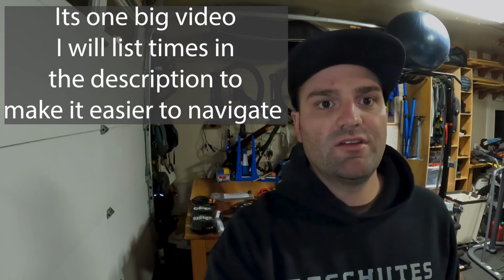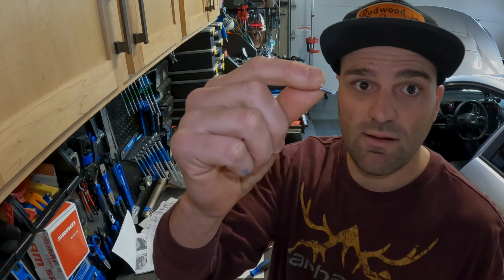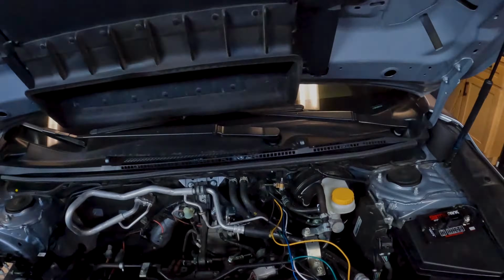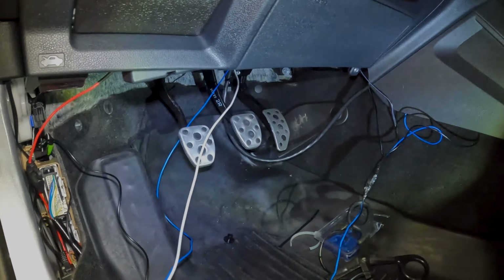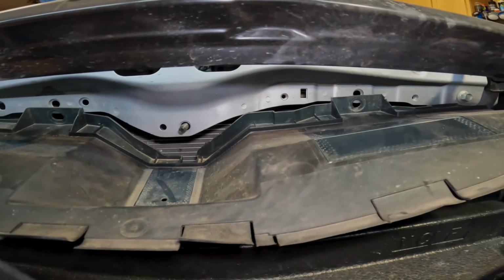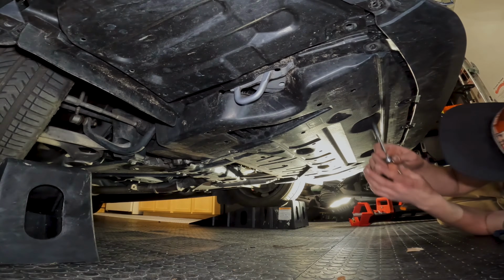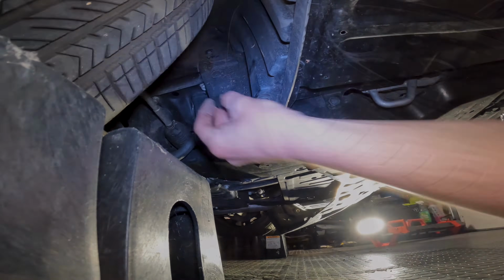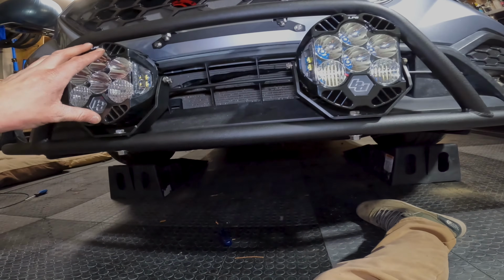2022+ Subaru WRX Rally Innovations and Baja Design Install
Big install video of how to install the rally innovations light bar, baja design lights, switch pro, and hella horns.

0:00 Into
00:34 Switch Pro
5:08 Through Firewall/Switch Pro Cont.
14:27 Remove Bumper
15:57 Hella Horns
17:46 Tap lights and high beams:
19:45 Rally Innovations Install:

Products Used:
Baja Design LP6:

Switch Pro:

Hella Horns:

DIY/Install Safety:
Vehicle/gear modifications can be dangerous and may void warranties. Use proper tools, torque specs, and safety gear. If unsure, consult a qualified mechanic/technician. You assume all risk.